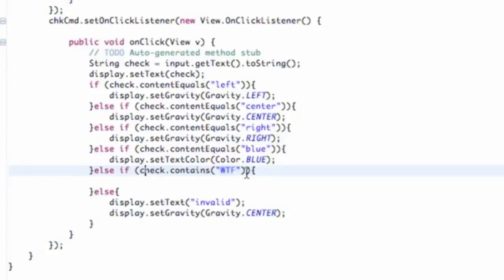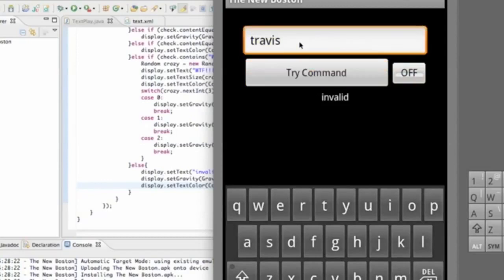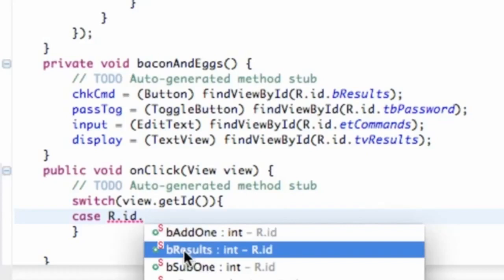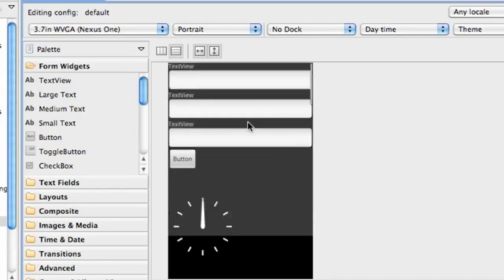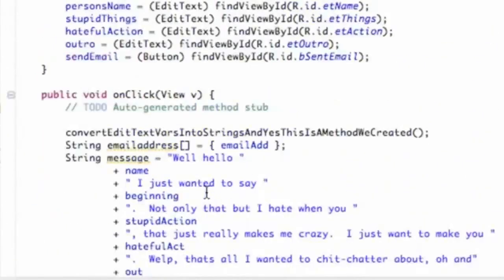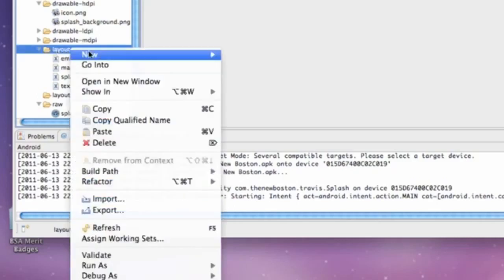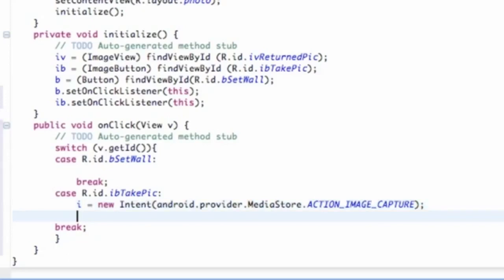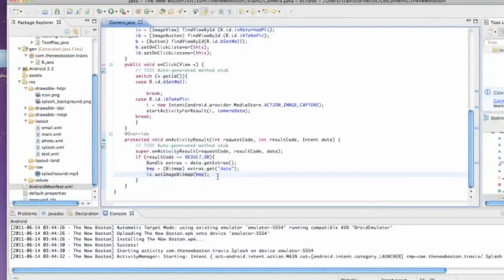Android Application Development Part 4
In Part 4, We are covering Switch and Case, creating a Method, Implementing Classes for Better Programming, XML Scroll View and Analog Clock, setting up An Email Activity, Put Extra method for an Email Intent, XML Image View for Camera Application, Starting an Activity for a Result and Getting Data from a different Activity.